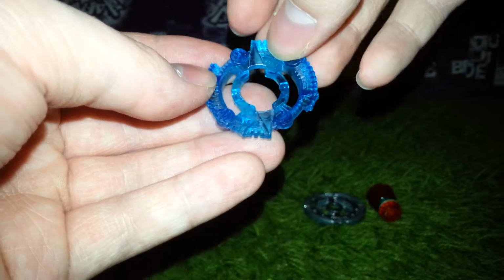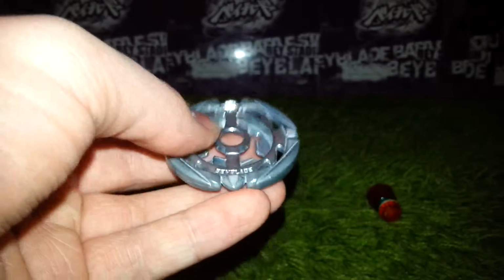Beyblade Modification - HWD (High Wide Defense) Ver. 1.0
I already made a Test on this combo a few years ago so here´s the review. :)